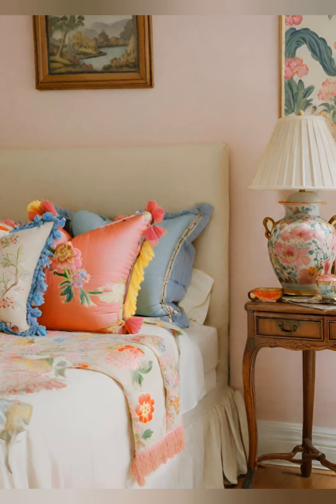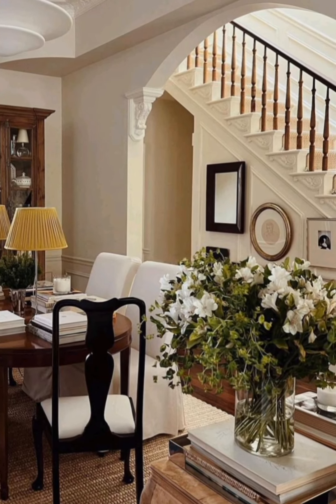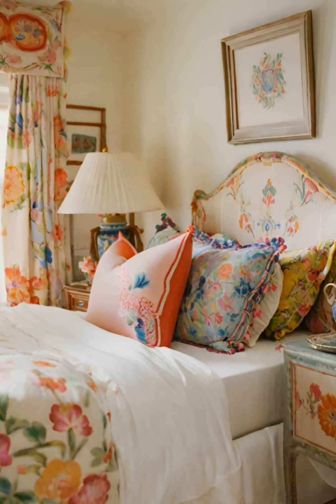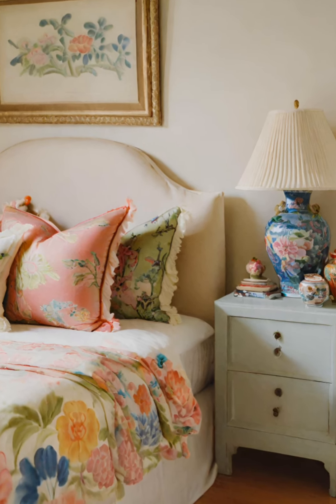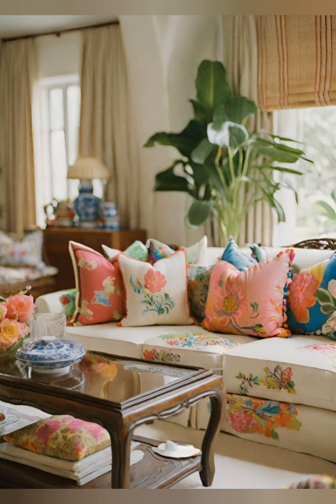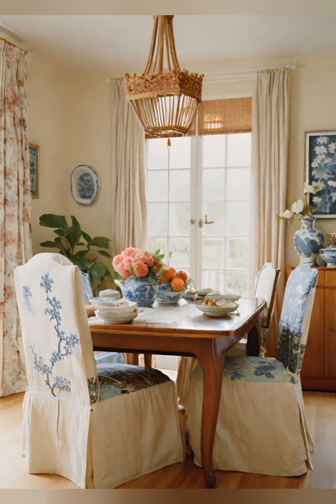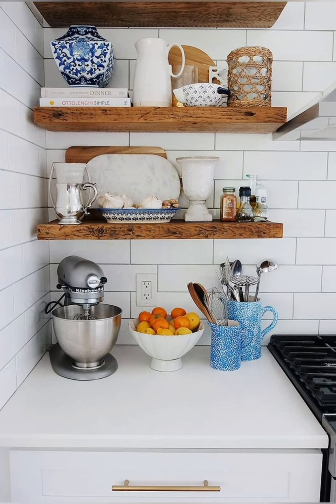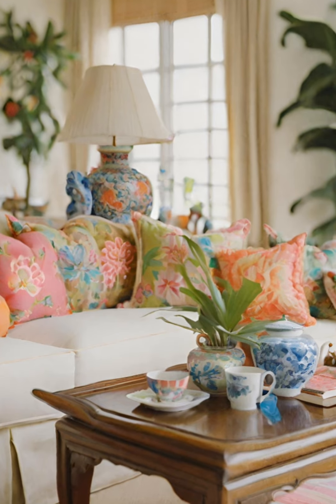Vintage style cottage decor ideas.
Vintage style cottage decor ideas. Vintage style cottage interior decoration ideas. Vintage style cottage decor tips. Vintage cottage decor.